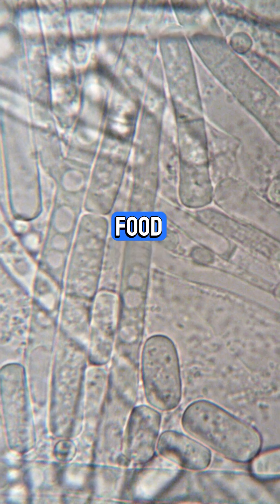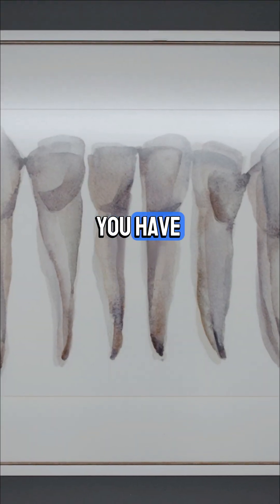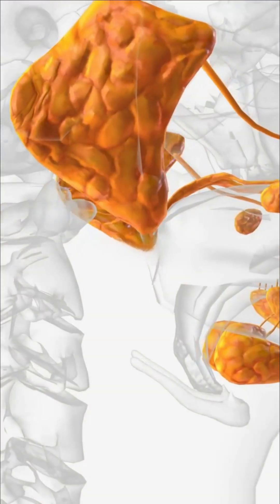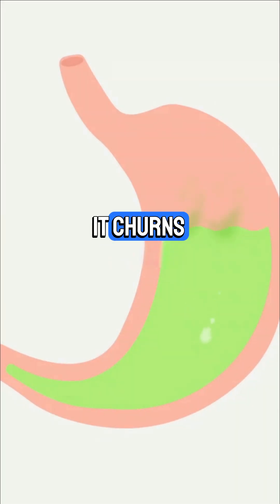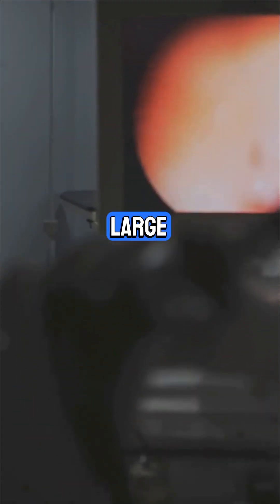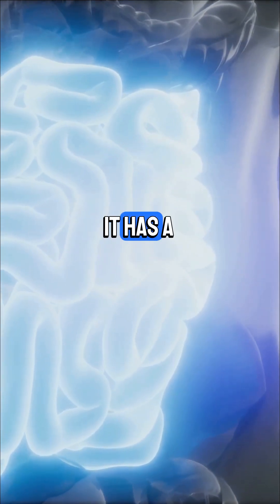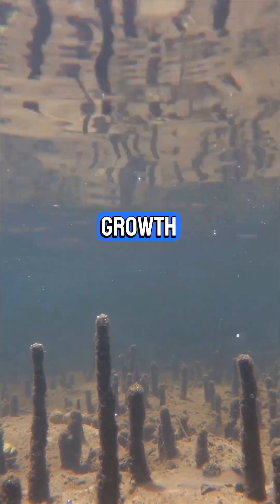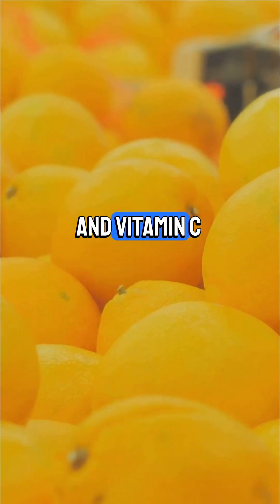IGCSE Biology Chapter 7, Human Nutrition, summarized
This is an educational video made using the assistance of AI, which summarizes IGCSE Biology's human nutrition.